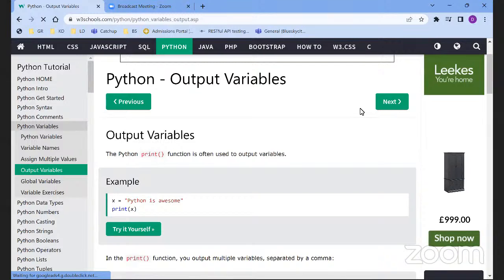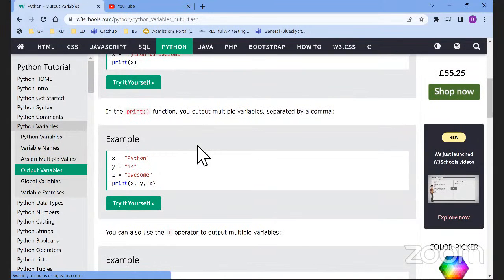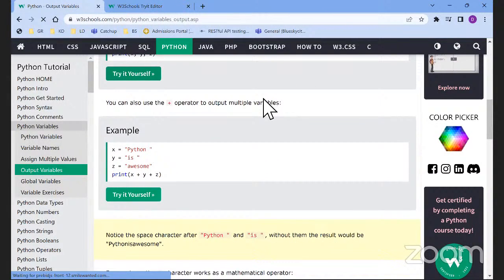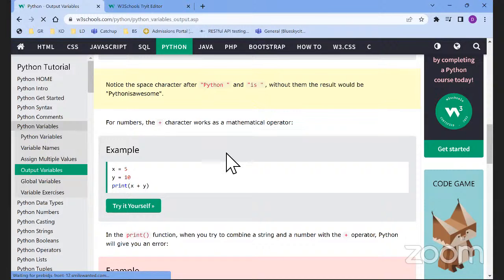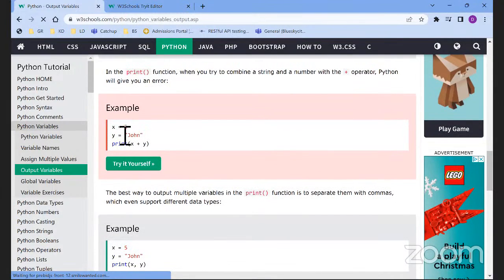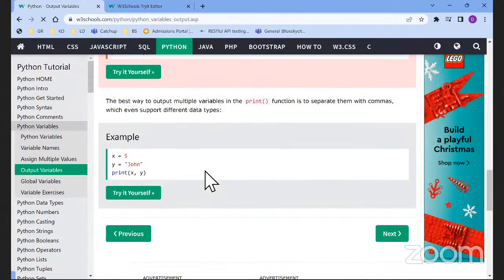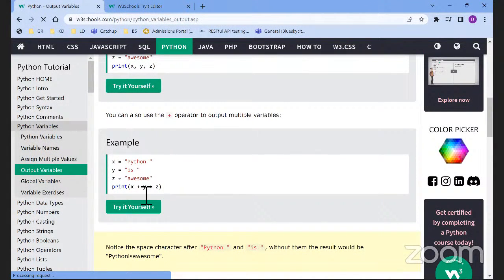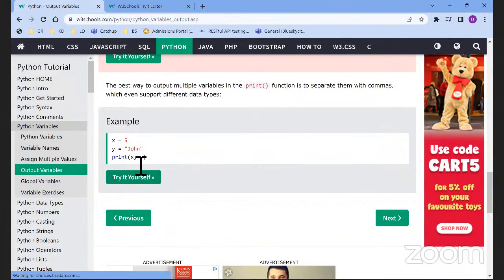Python For Kids Class 5: Output Variables